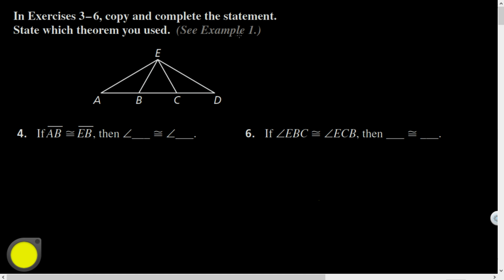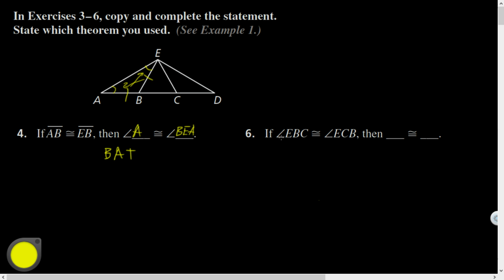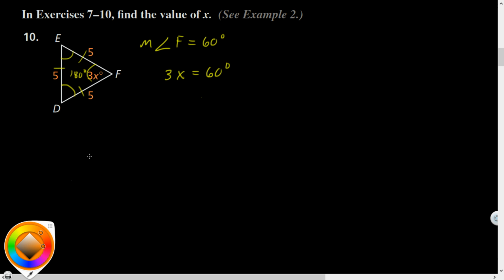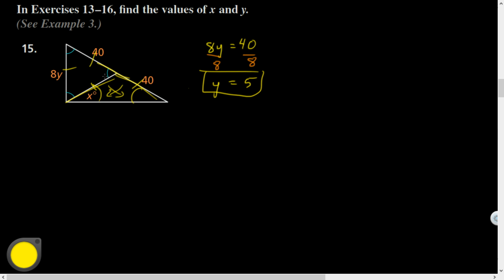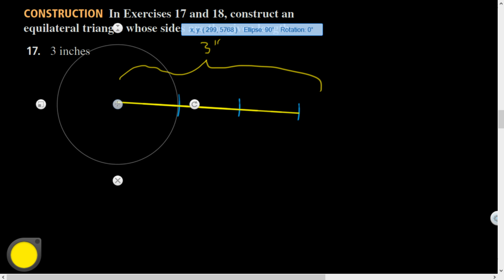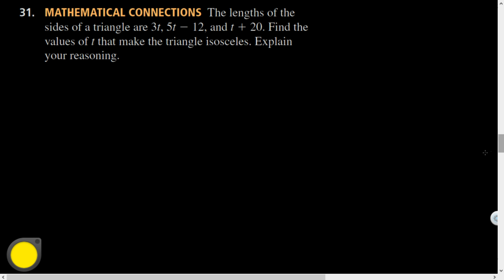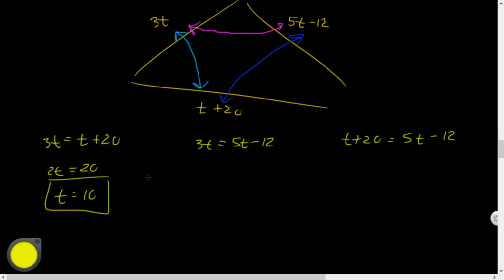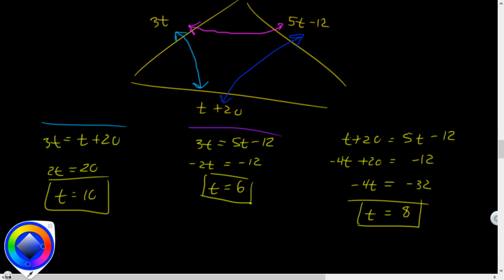Geo 05.04 HQ:256(4,6,10,15,17,31)